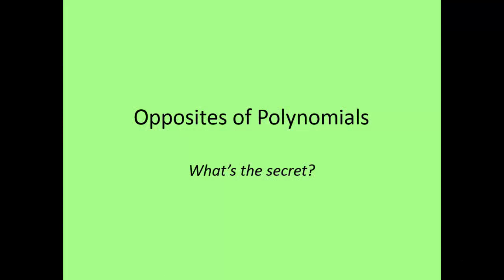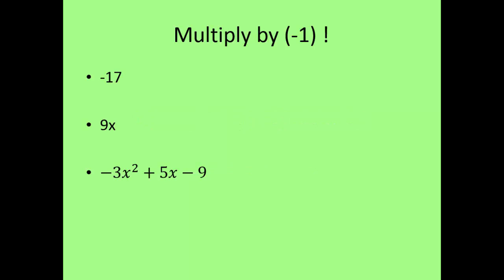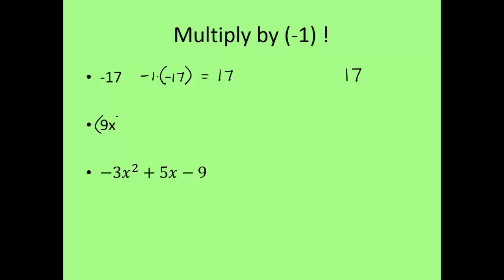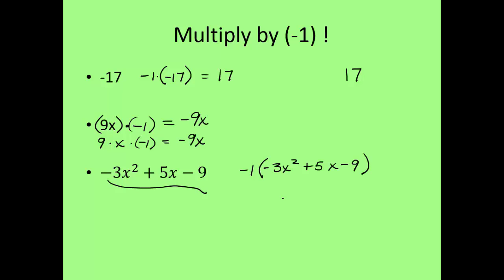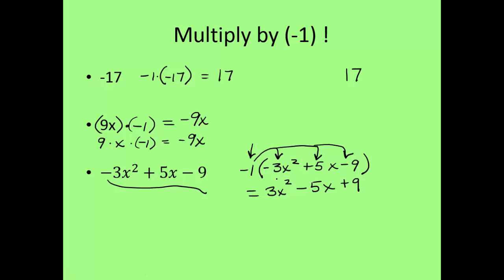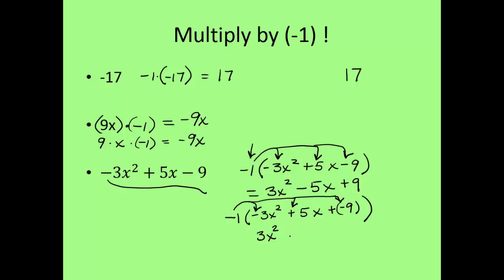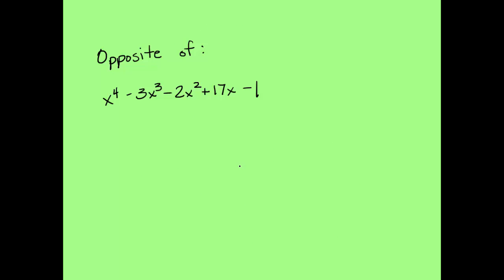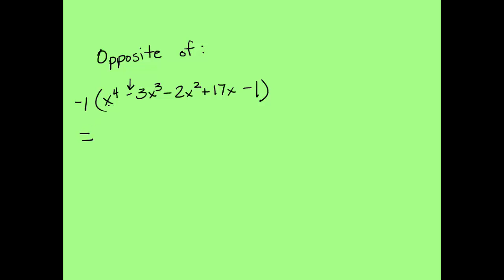Opposites of Polynomials